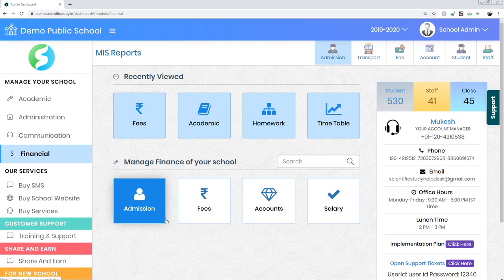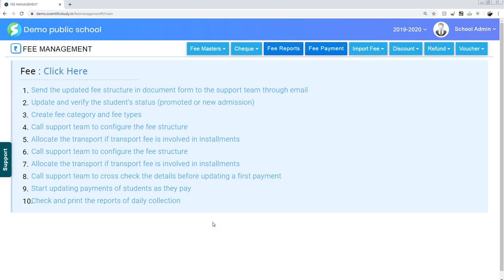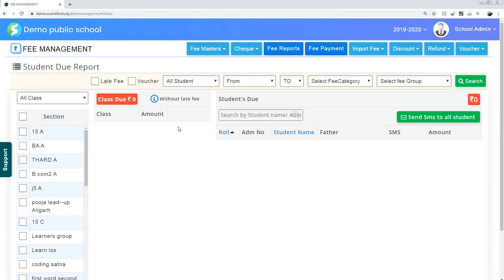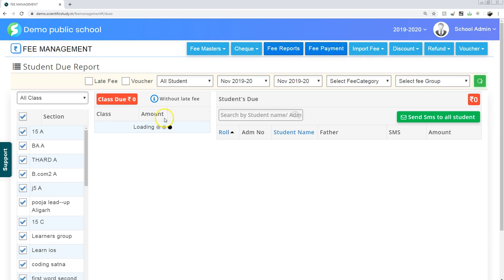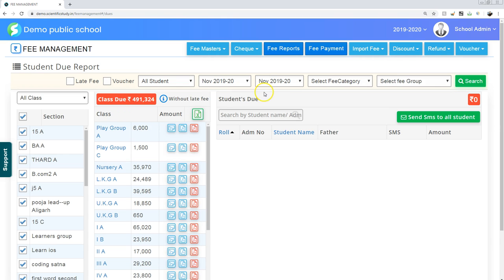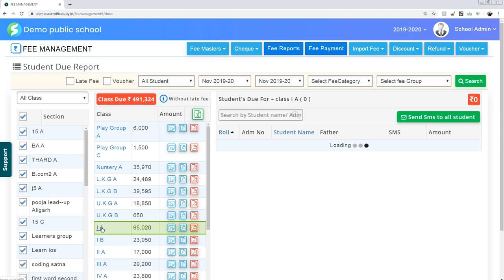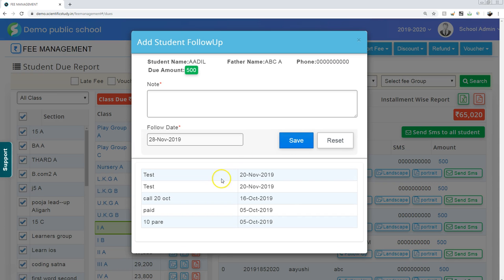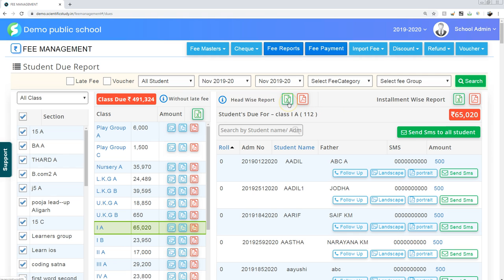School ERP - Online demo English - Send Fee dues reminder to all parents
School management software - online demo - how to send fee dues reminder to all parents
Student - send fee dues reminder
Parents fees follow up report
Parents find dues amount of parents

Buying Guide of a school management software-   online demo of school management software

scientific Study
Best School management Software
School phone app